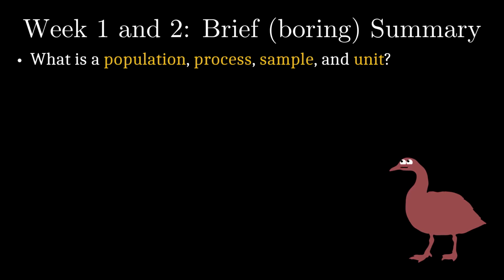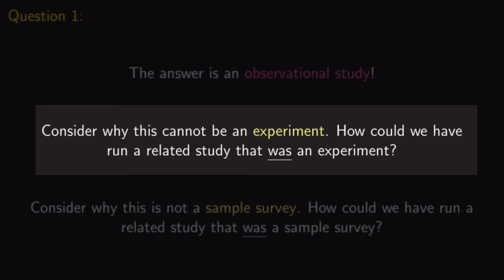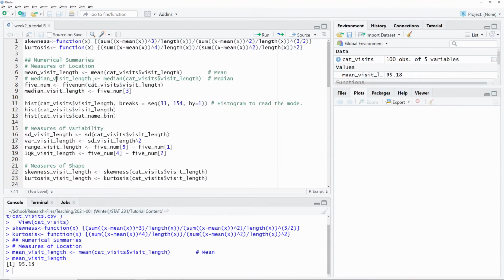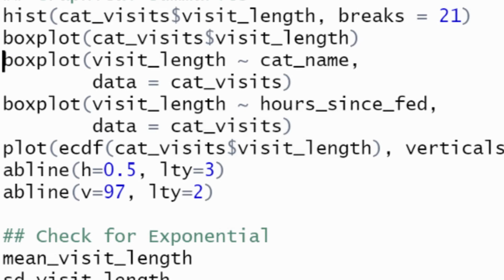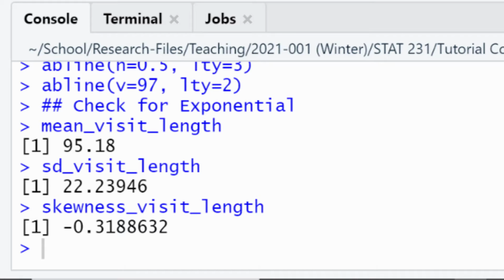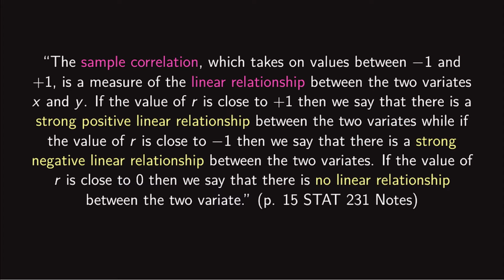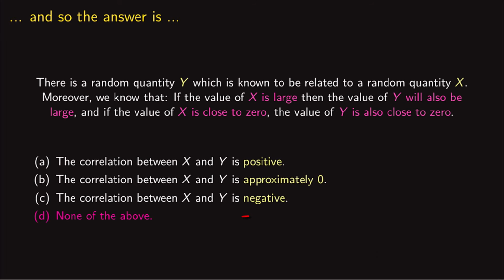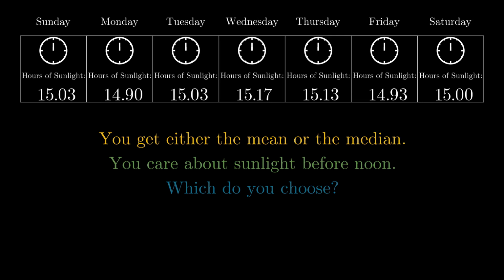Week 02 Tutorial - STAT 231(Winter 2021) - University of Waterloo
This tutorial goes over the concepts from weeks one and two in the course. As promised, the timestamps for the sections are:
Part II - Key Takeaways Since Last Time (4:08)
Part III - Example Problem. (7:36)
Part IV - Thinking Statistically. (27:26)
Part V - Outside of STAT 231. (33:25)
Part VI - Looking Forward. (37:50)